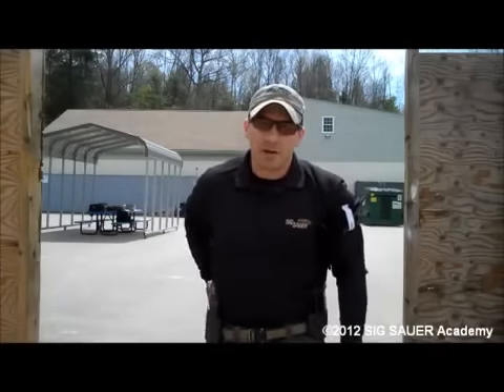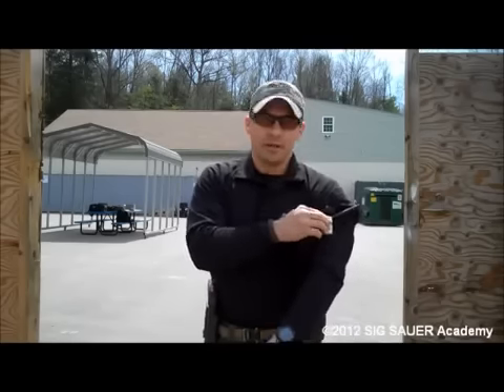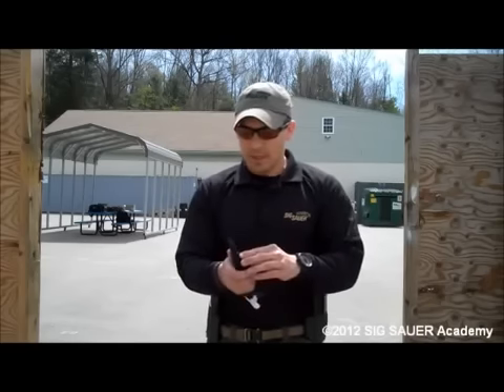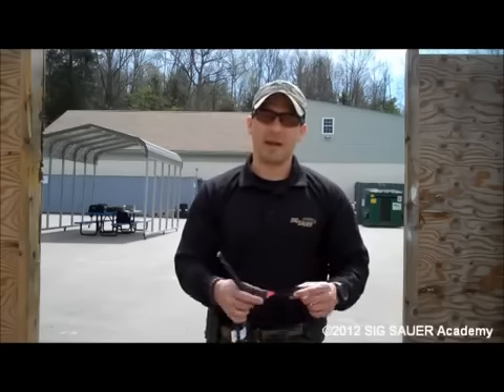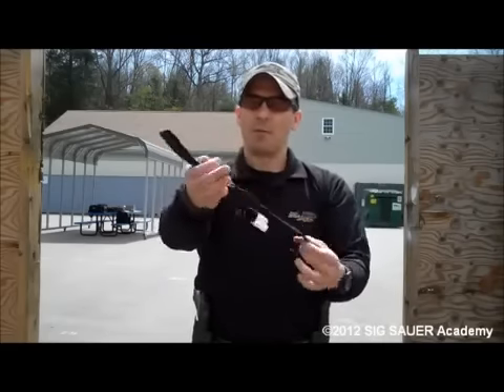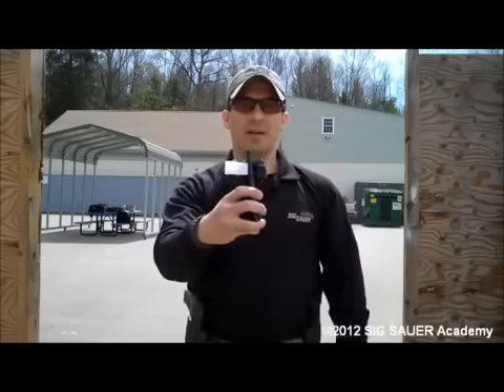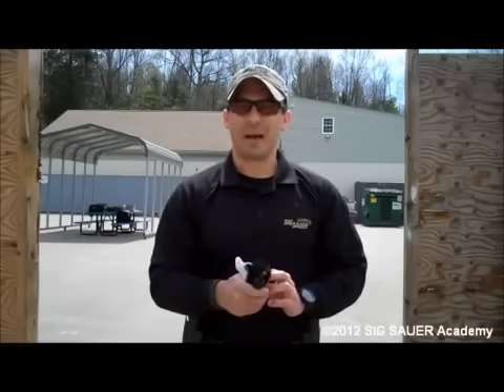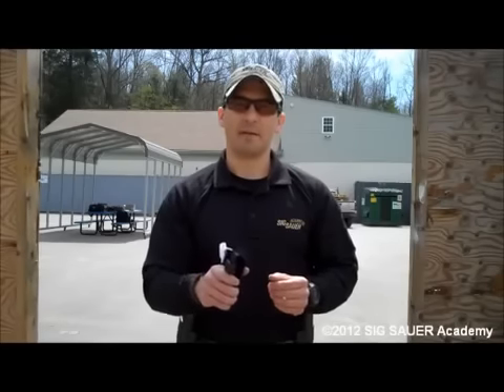Tourniquet Training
SIG SAUER Academy Tactical Tip on tourniquet training with Kerry Davis